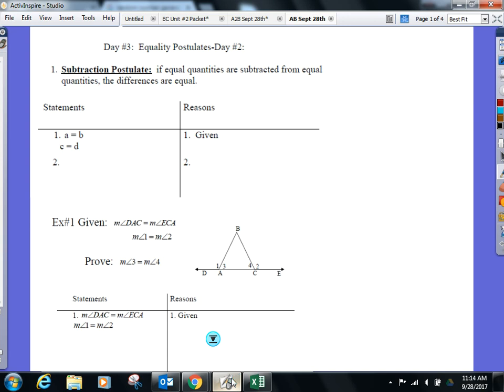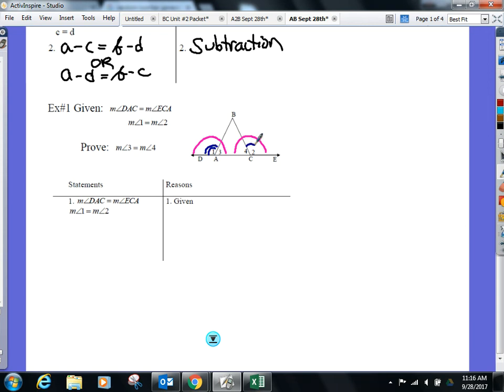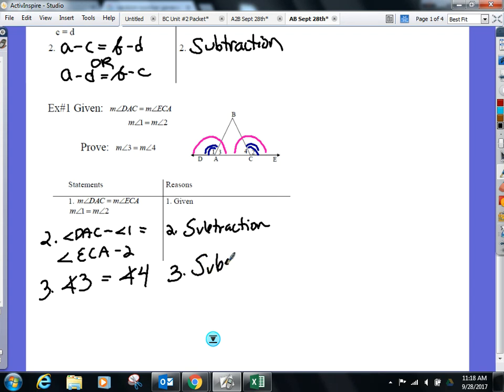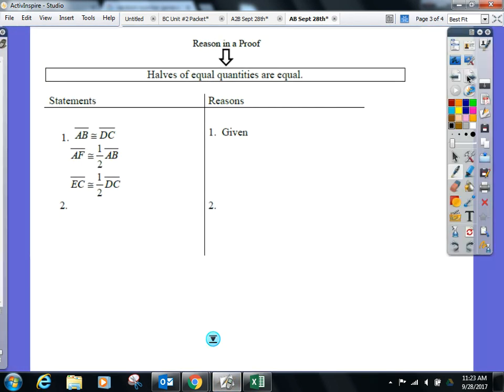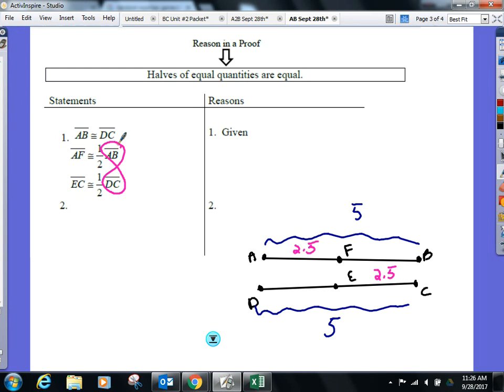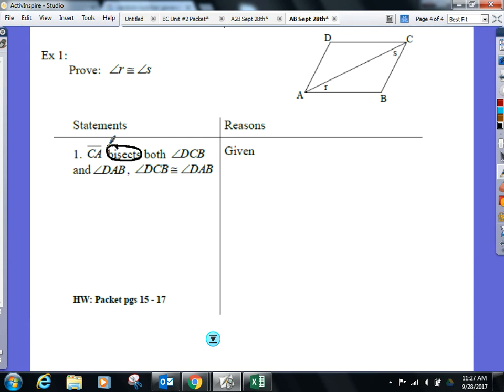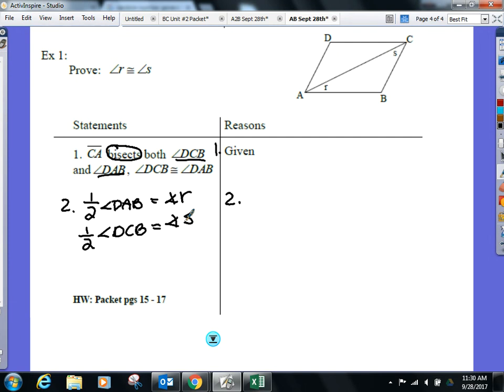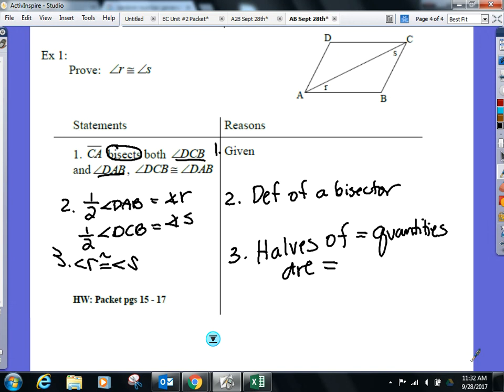Geometry Sept 28th - Unit #2 - Day #3